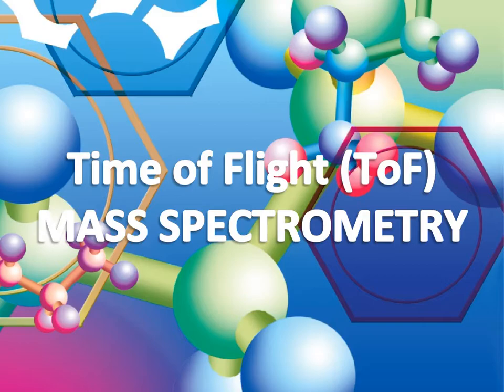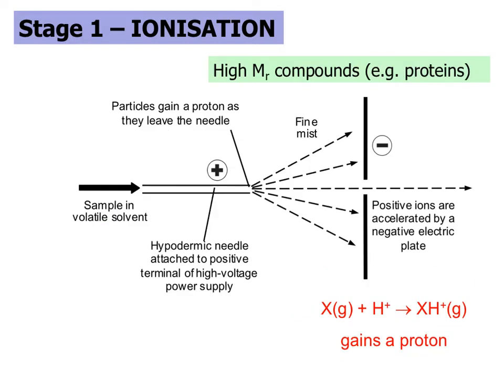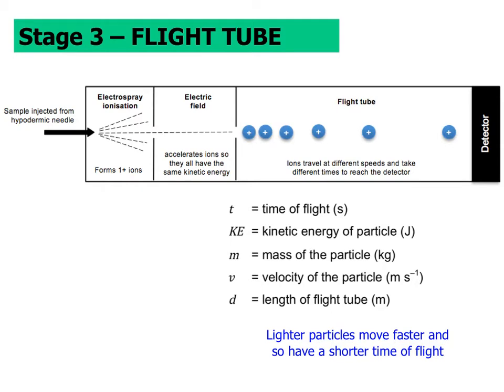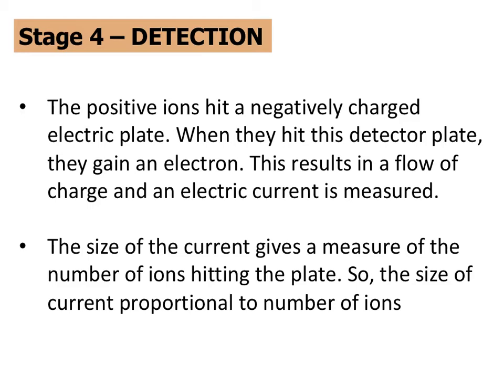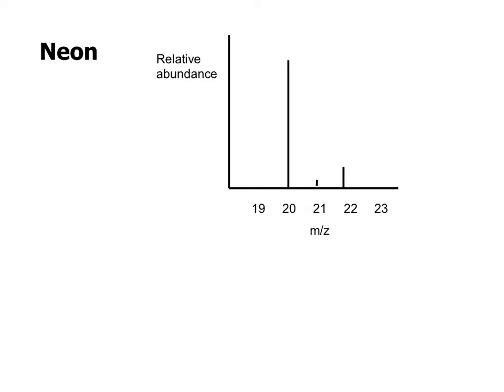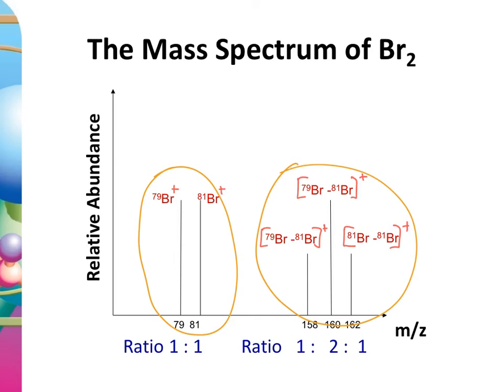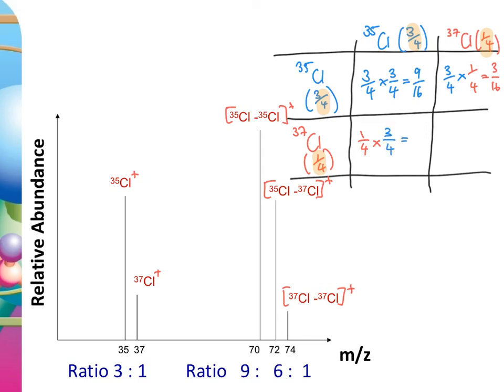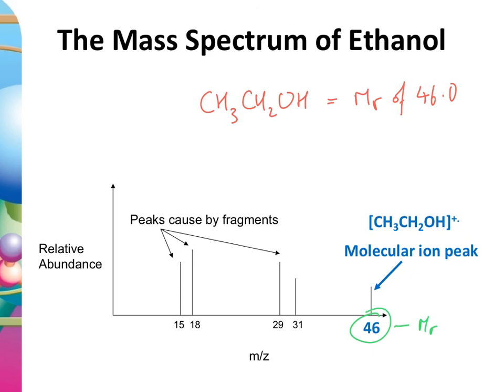Y12 Time of Flight (ToF) Mass Spectrometry (AQA A level Chemistry)